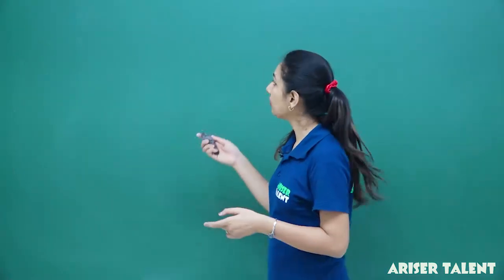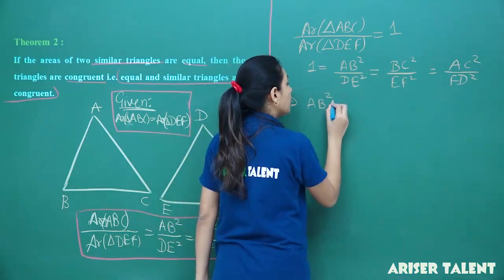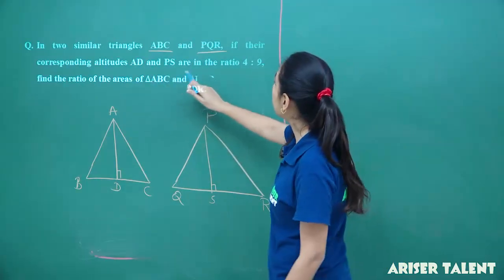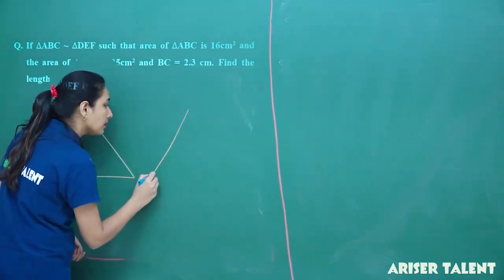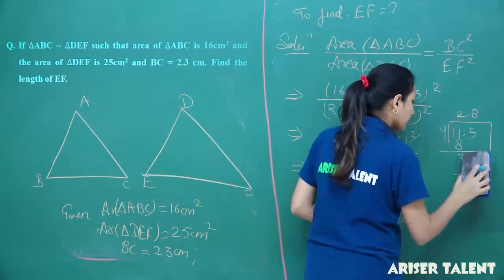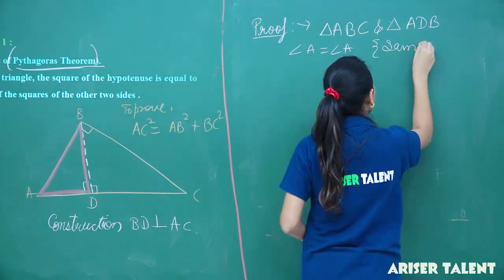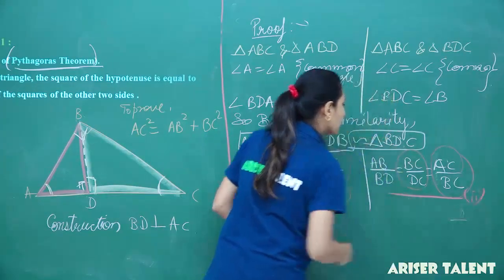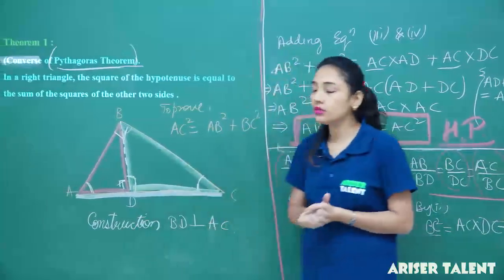Triangles | Pythagoras Therorem | Complete English Medium | Class 10 Term 1 | Ariser Talent